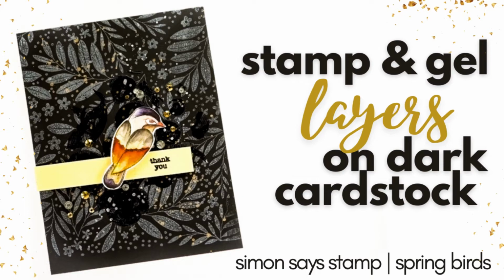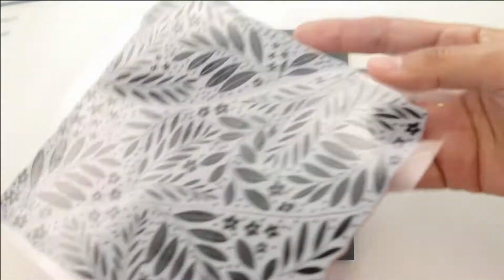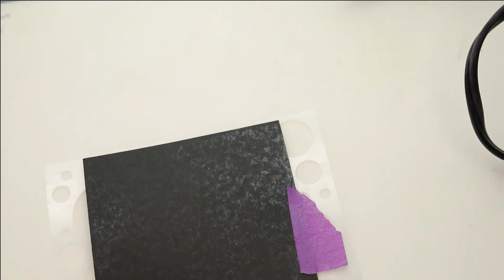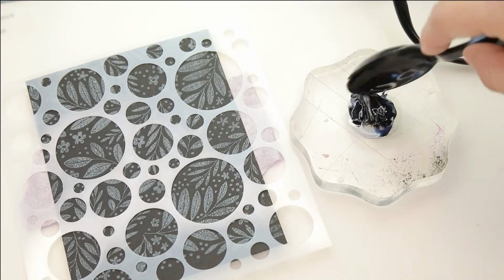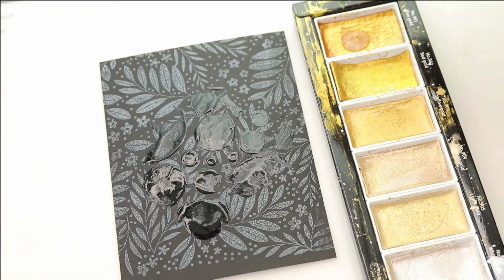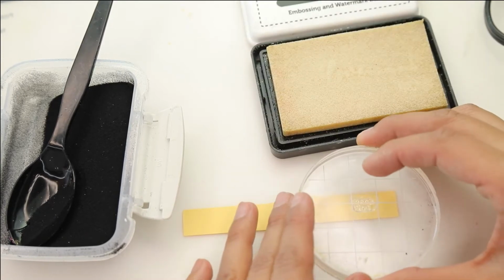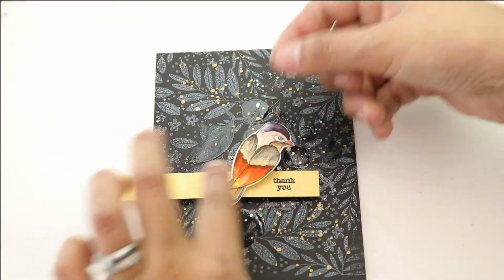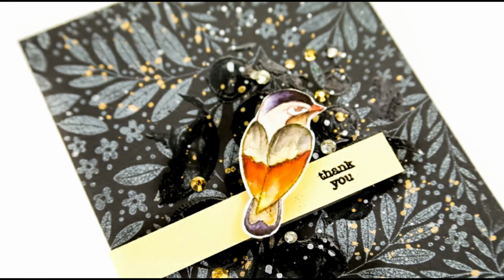Dark Cardstock Cards | Stamping and Gel Layers Cardmaking | Simon Says Stamp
Hi! Today I have a card full of fun layers. This tutorial shows how to stamp on black cardstock using Distress Oxide Antique Linen, DIY Gels with Nuvo drops and the beautiful Spring Birds Stamp set from @SimonSaysStamp

• Simon Says Stamp Stencil MIX AND MATCH CIRCLES ssst121521 Hello Beautiful

• Simon Says Cling Stamp BOTANICAL SPLIT BACKGROUND sss102255 Hello Beautiful

• Simon Says Stamp Card Stock 100# BANANA Yellow B32

• Tombow Mono AQUA LIQUID GLUE Dual Tip 62181 Blue

• Zig Kuretake Gansai Tambi STARRY COLORS Set of 6 MC20SC

• Simon Says Stamp Embossing Powder BLACK Ultrafine Detail BlackEP7

• Tim Holtz Distress OXIDE INK PAD SET OF 12 Ranger ranger118

• Simon Says Stamp Embossing Ink Pad CLEAR INK066 at Simon Says STAMP!

• Precision Heat Embossing Tool Gun Hero Arts Wagner at Simon Says STAMP!

• RESERVE Simon Says Stamps and Dies SPRING BIRDS set389sb Hello Beautiful

• Simon Says Stamp SPRING BIRDS Wafer Dies sssd112324c Hello Beautiful

• RESERVE Simon Says Clear Stamps SPRING BIRDS sss302283c Hello Beautiful